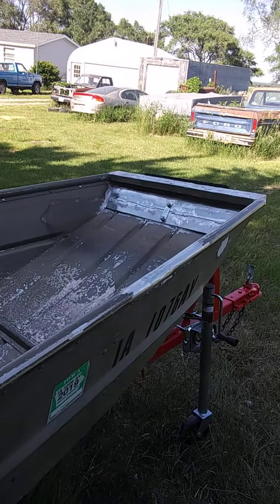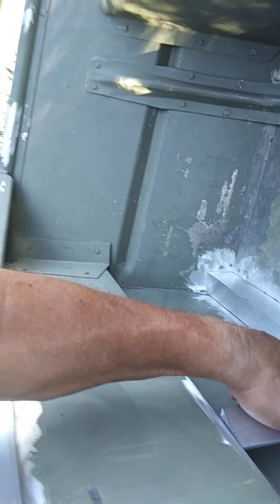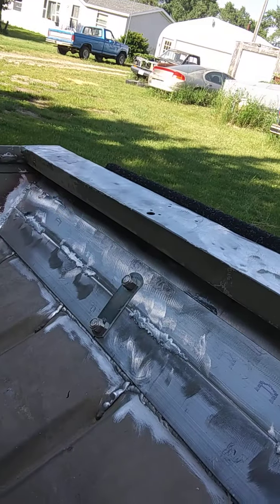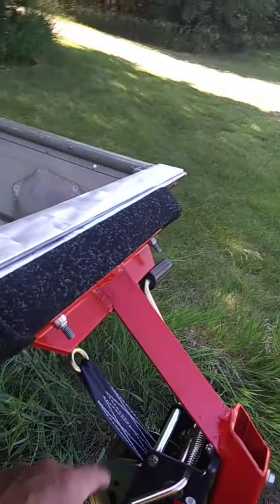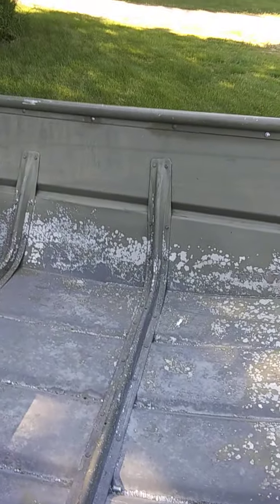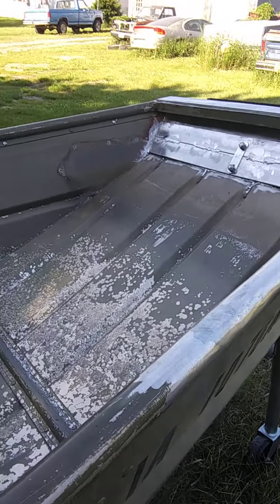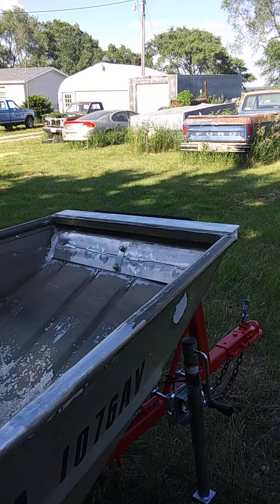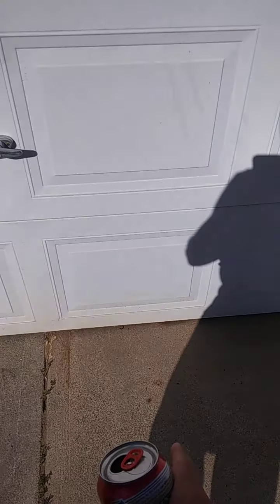Just a check in update of what im getting accomplished. 48F and rain to 96F in 3 days. I wont stop !